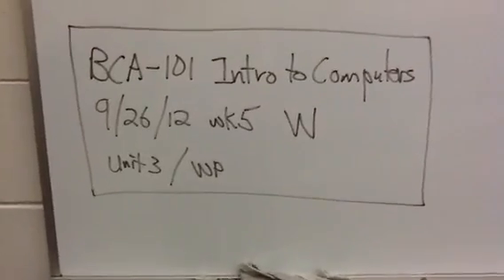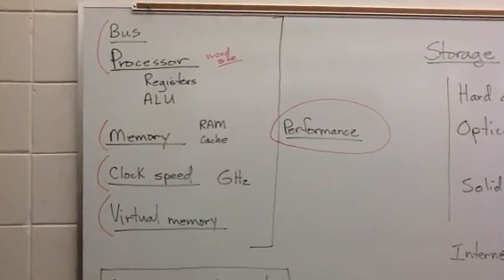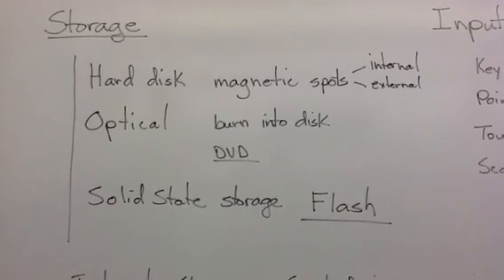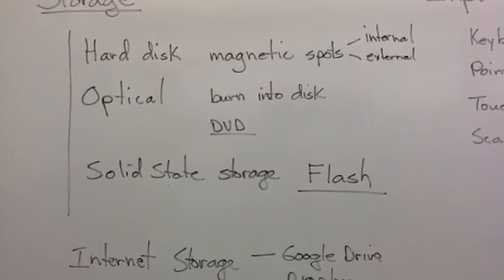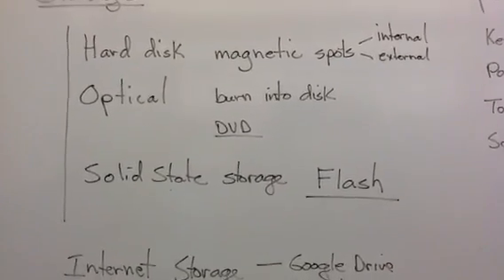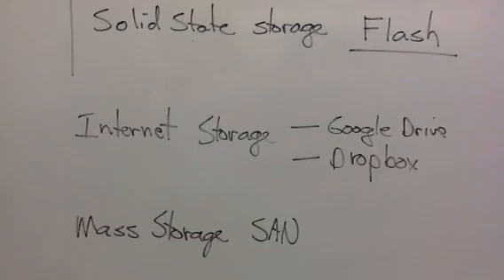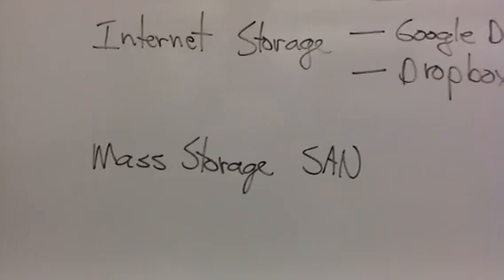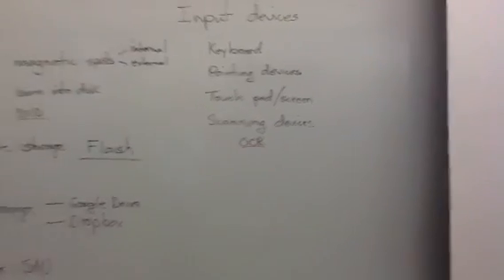BCA-101 9-26-12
Discussion review